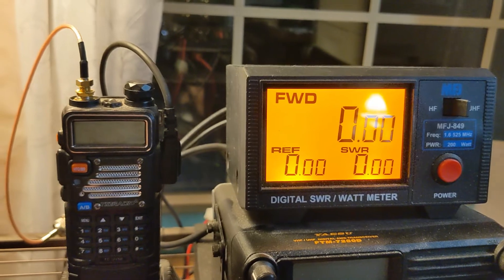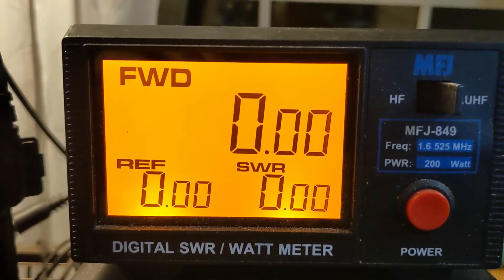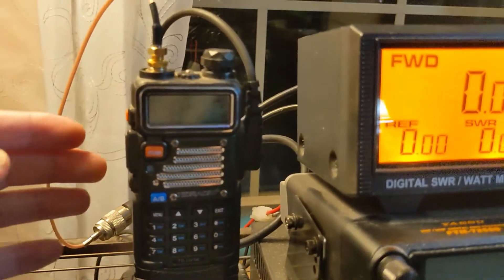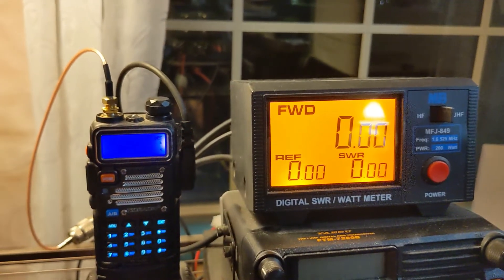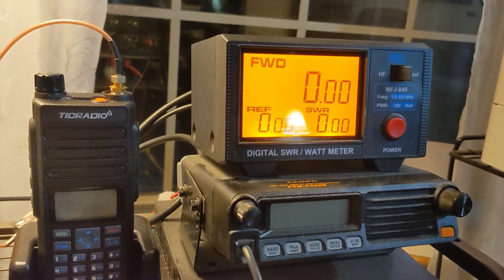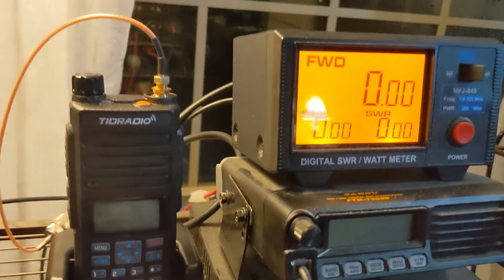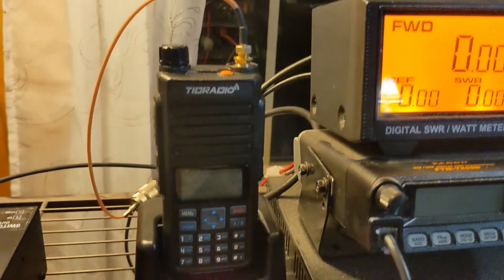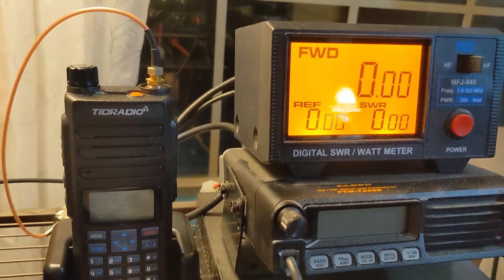UV5R vs TD-H6 Power Output Test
UV-5R 5 watt vs. TD-H6 10 watt - power output comparison

Tests using MFJ-849 Digital SWR/Watt Meter

Both Radios bought from TIDRADIO via Amazon for personal use